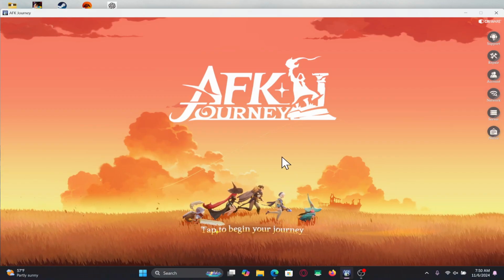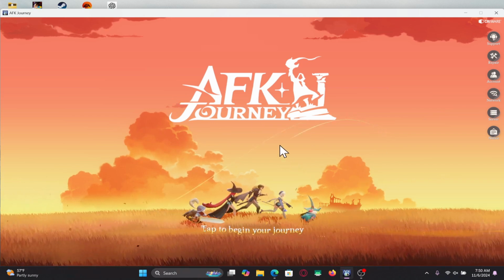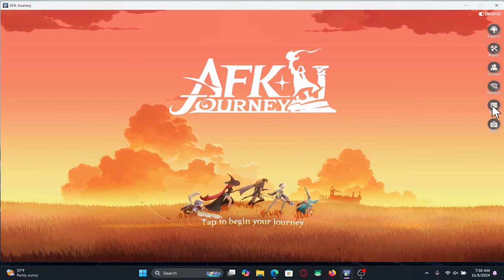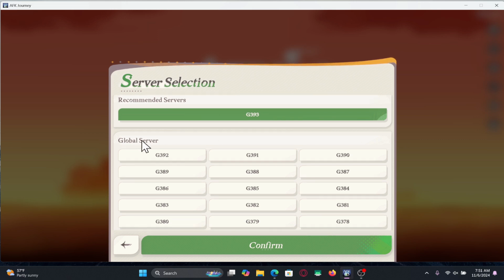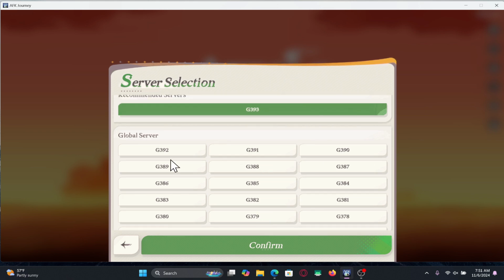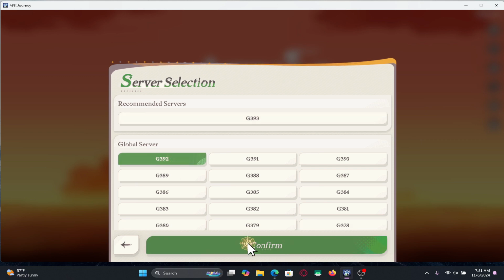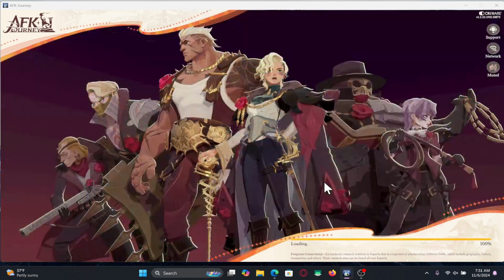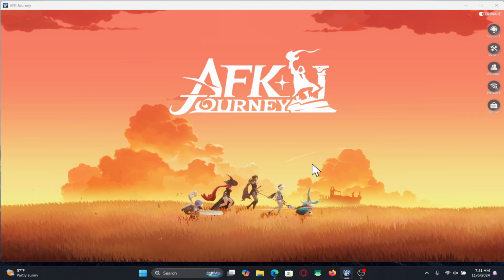How to Change Servers on AFK Journey Game? Switch Servers in AFK Journey on PC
In this video, I’ll show you how to change servers in AFK Journey, helping you switch regions or join friends on a different server. This guide covers each step, from accessing server settings to selecting your preferred server quickly and easily. Perfect for players looking to connect with friends or optimize their gameplay experience. Watch now to make the server change hassle-free!